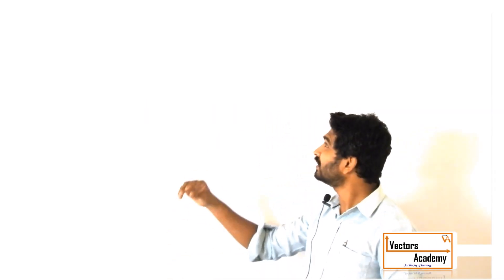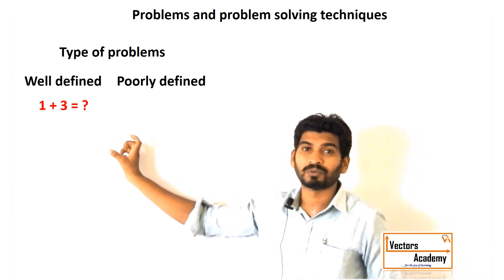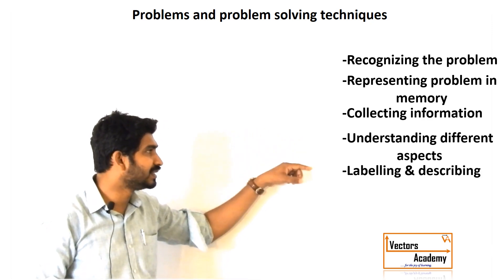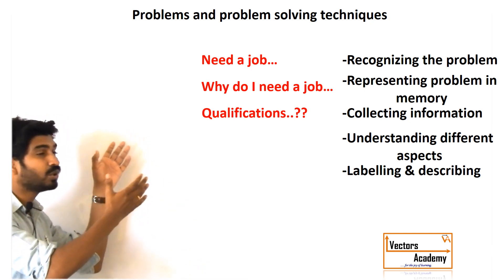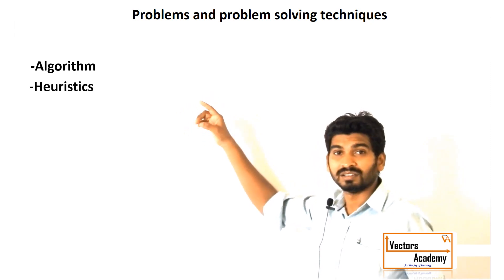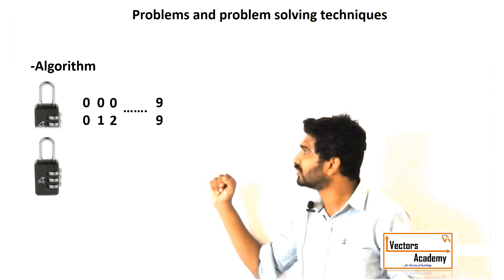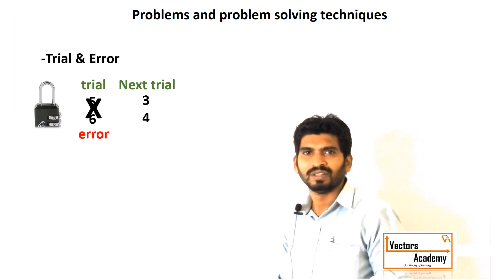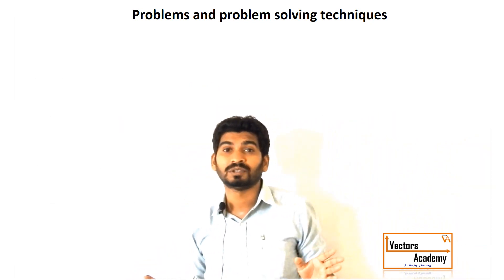M.A. Psychology: Problems solving techniques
Cognitive Psychology: Problems, Types of problems and Techniques to solve them.